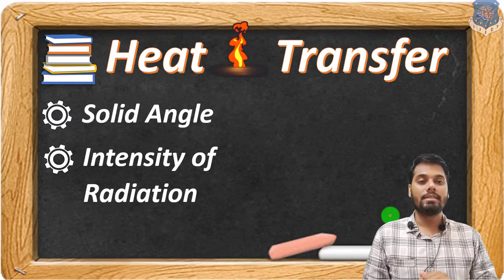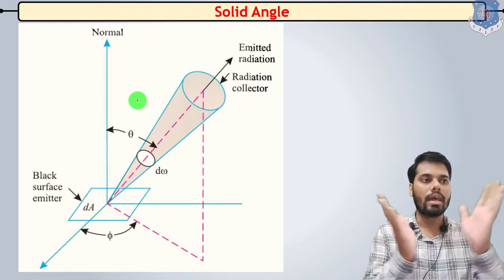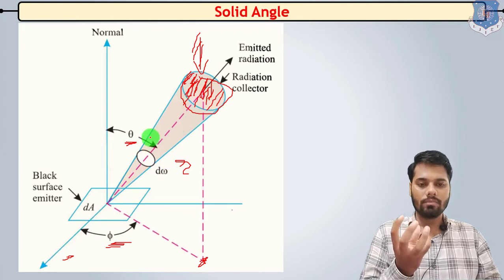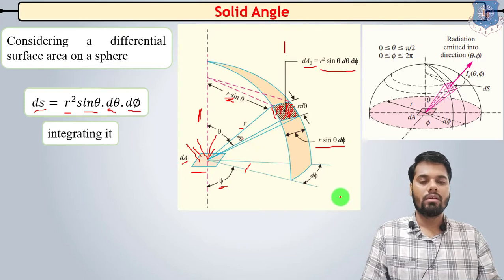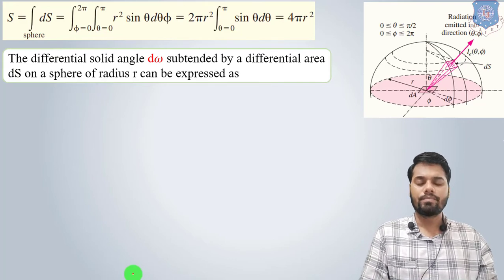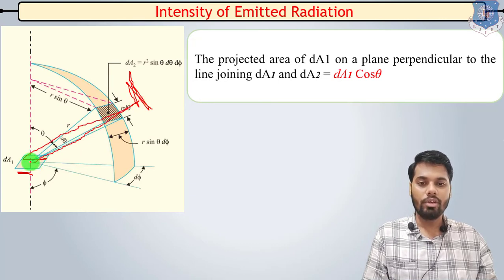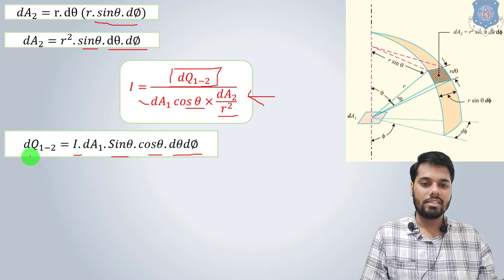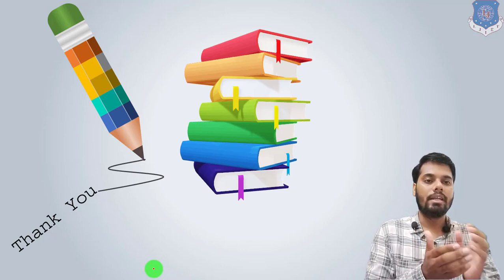L 31 Solid Angle for Radiation and Radiation Intensity | Heat Transfer | Mechanical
Radiation Intensity

Reference:-
Made @ LJIET